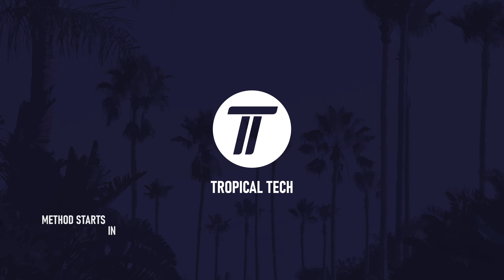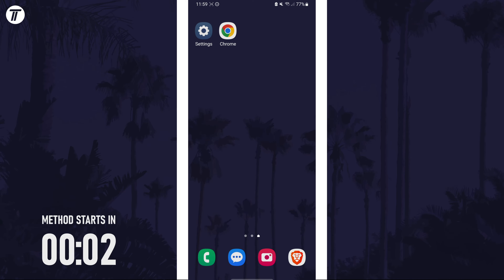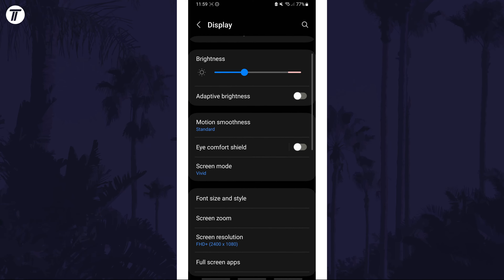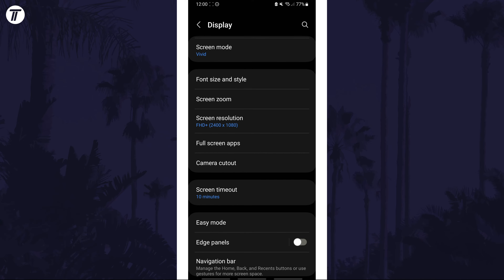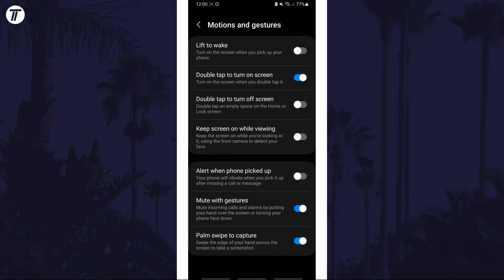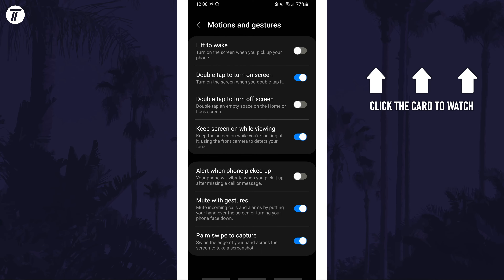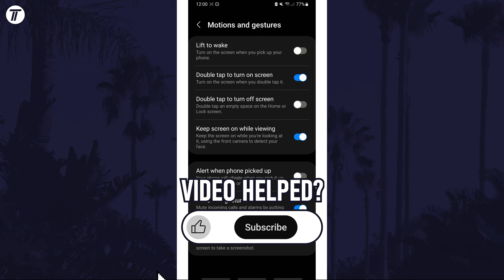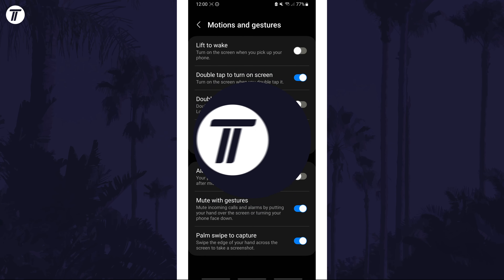How to Stop Samsung Phone Screen From Turning Off Automatically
Want to know how to stop screen turning off on Samsung phone? This video will show you how to stop Samsung phone screen turning off automatically. You might want to know how to stop Samsung screen turning off automatically if you need to leave your phone idle with the screen on. The method will work on all Samsung phones including Samsung Galaxy S23, Galaxy S24, Samsung Galaxy A series and more! Hopefully today’s video helps show you how to stop screen turning off automatically on Samsung phone!